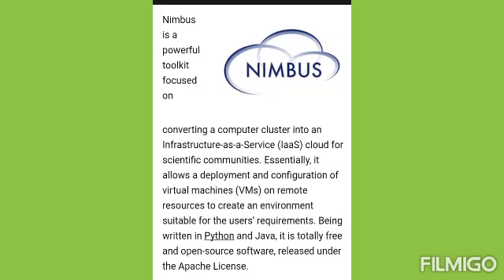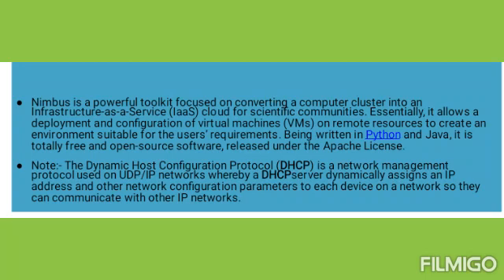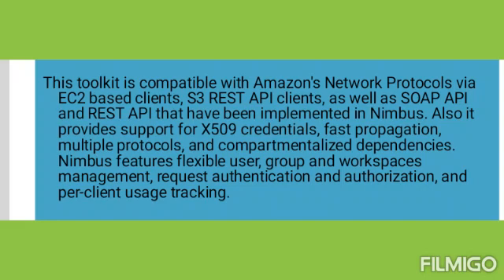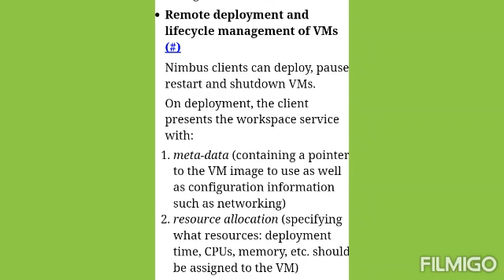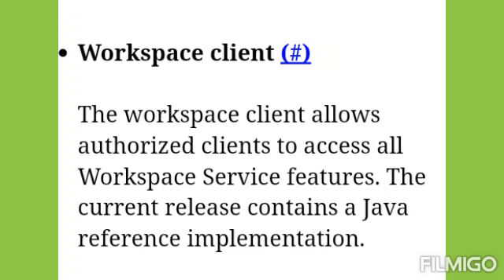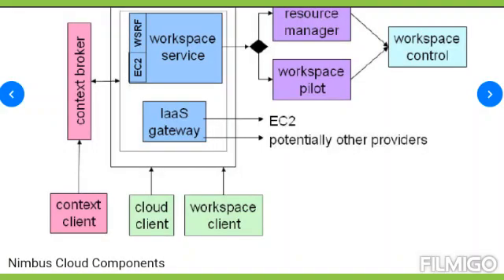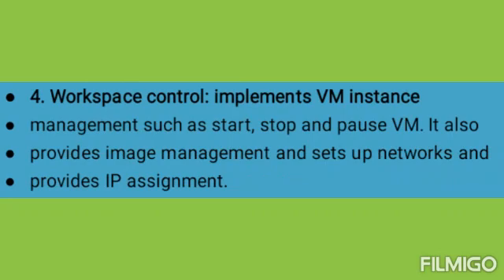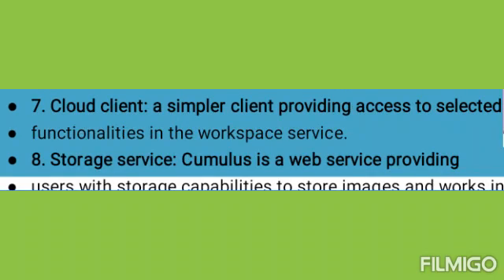Nimbus Software in Cloud Computing | Cloud Software Lecture-12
Hello Everyone,

This video is specially designed for those students who are studying in any Technical University /Universirty/ Technical Institution/AKTU/SRM University /Other University based on their syllabus of the B. Tech -CS/IT, MCA, M.Tec(CS/IT), M.SC(CS/IT), MCS, BCA, BCS,BSC(CS/IT) etc.

Cloud Computing Subject Lecture -12

Thanks